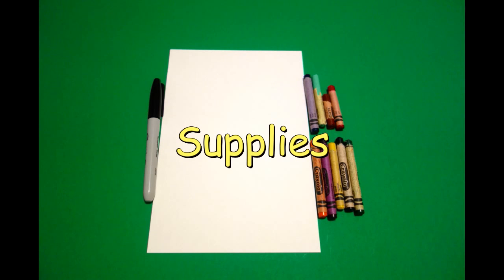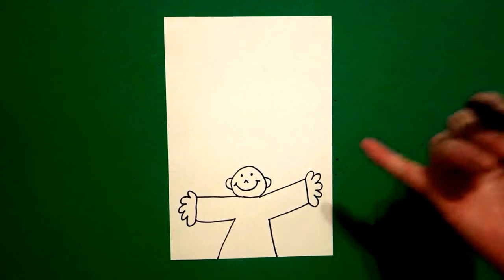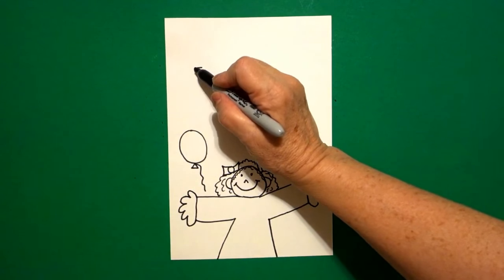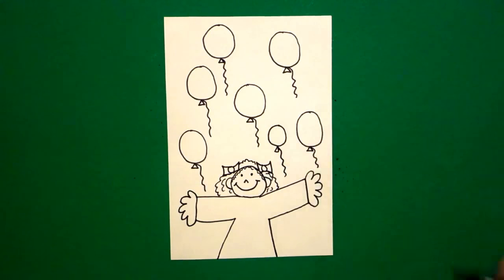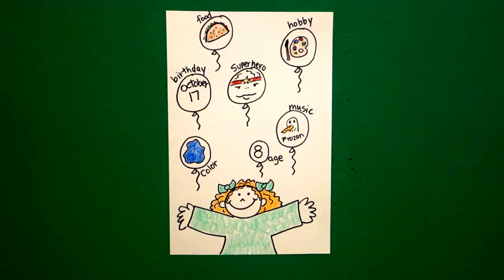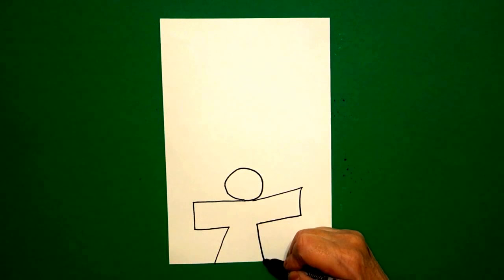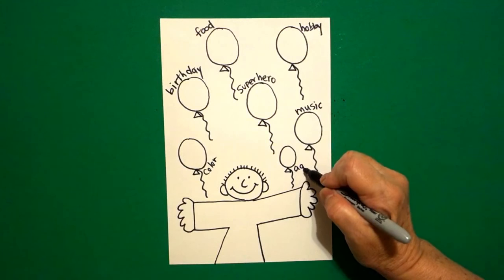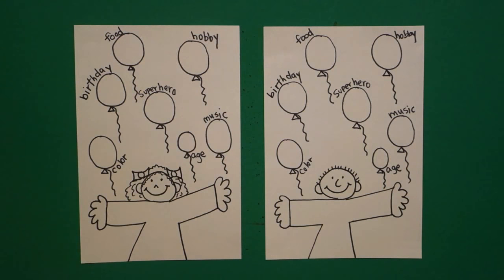Let's Draw All About Me! (Boys & Girls)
Easy to follow directions, using right brain drawing techniques, showing how to draw All About Me.